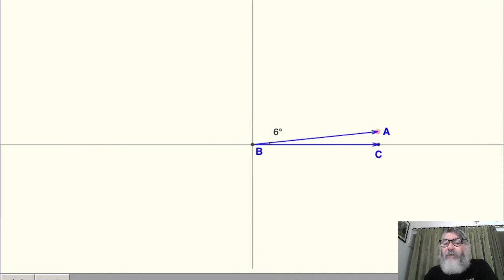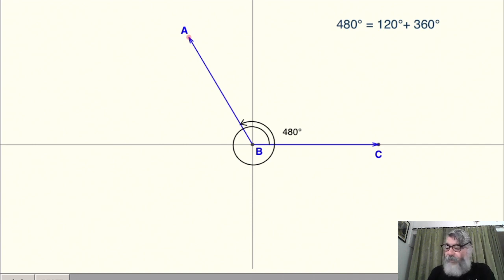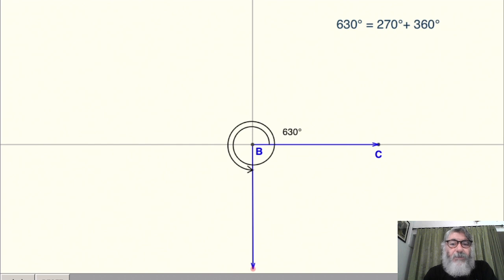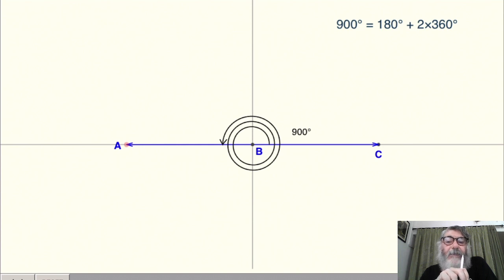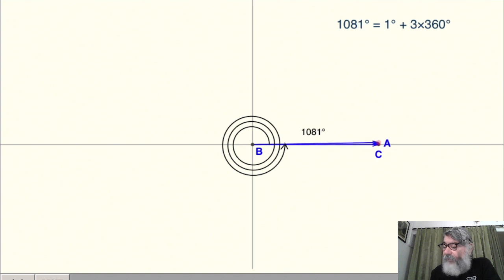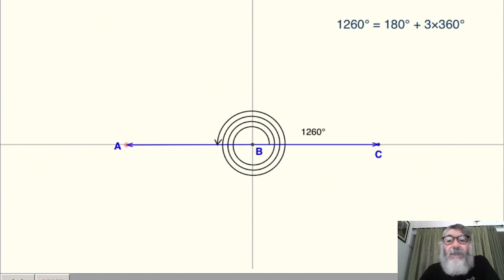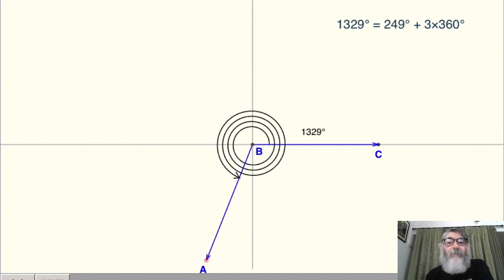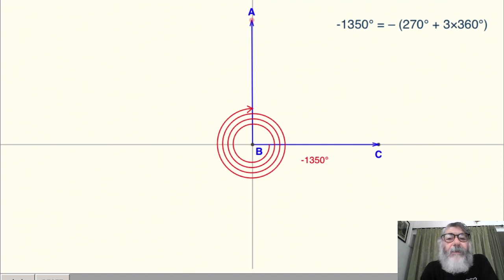Trigonometry for class 11 demonstration of larger angles in the four quadrants, Lecture 20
Trigonometry for class 11, demonstration of larger angles in four quadrants, lecture 20